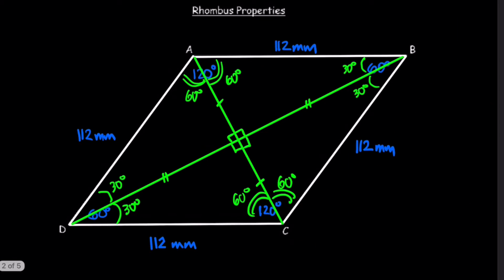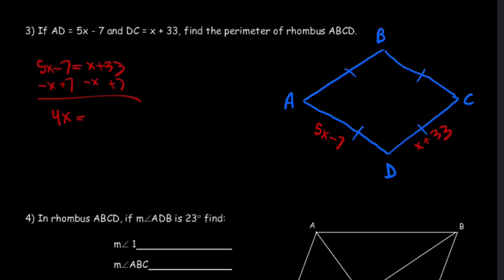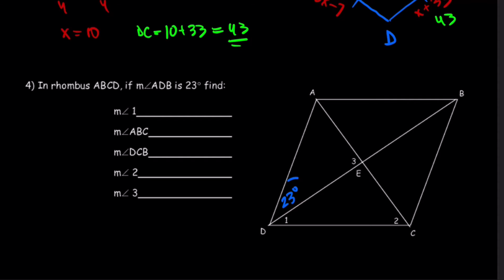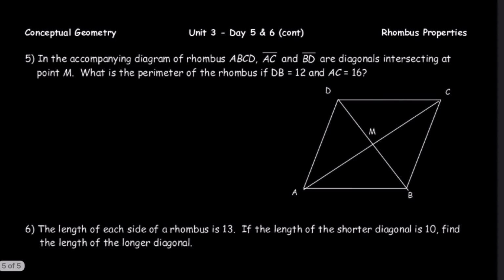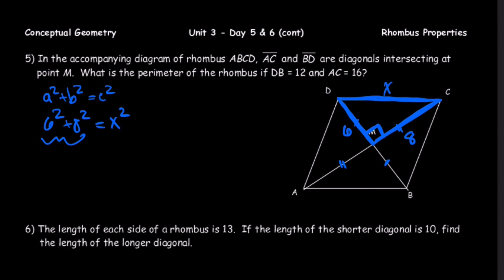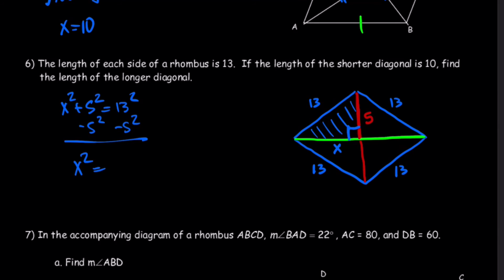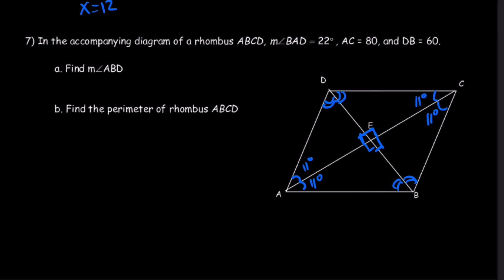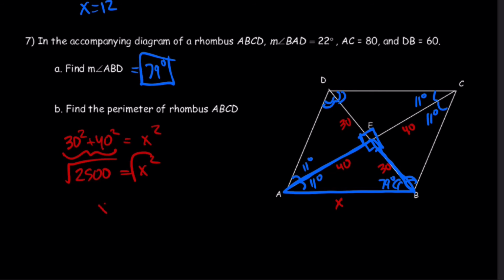Conceptual Geo Virtual Lesson 3.6